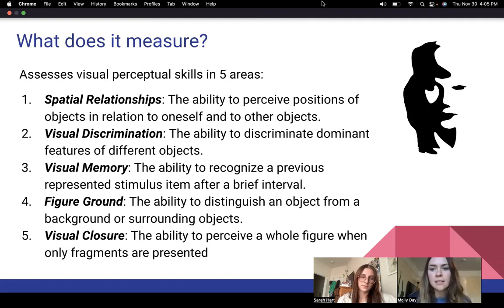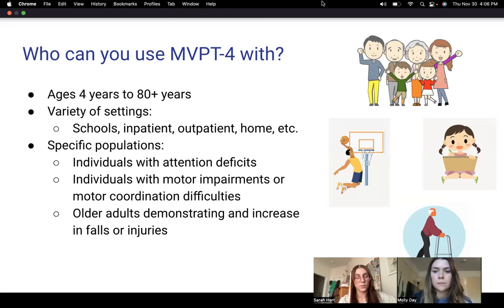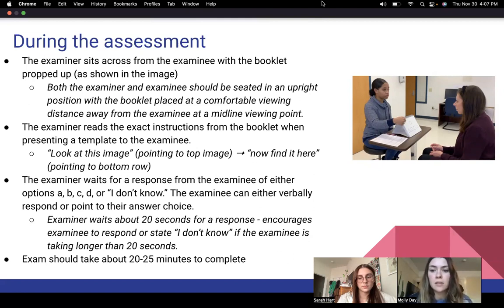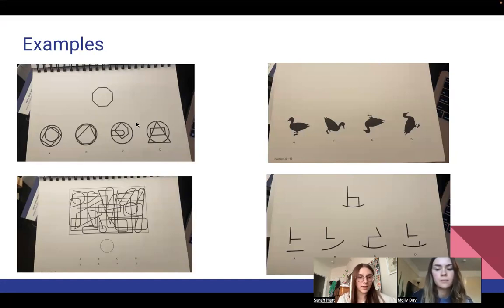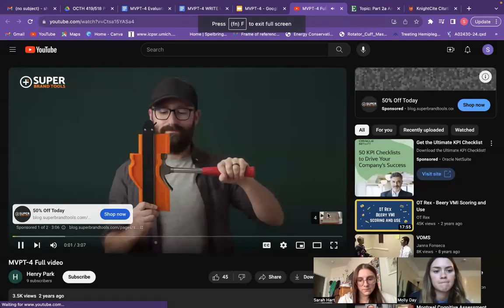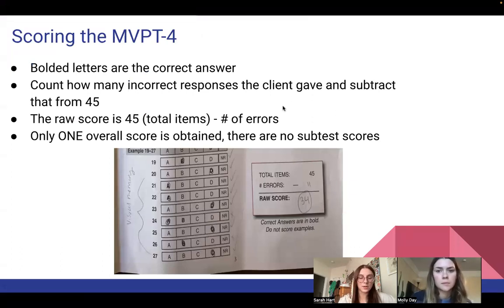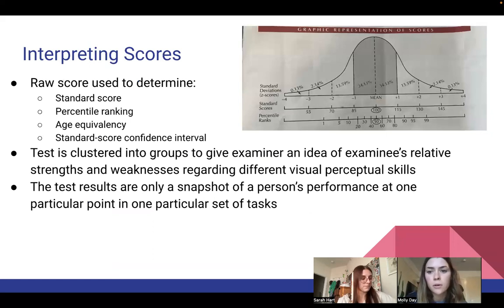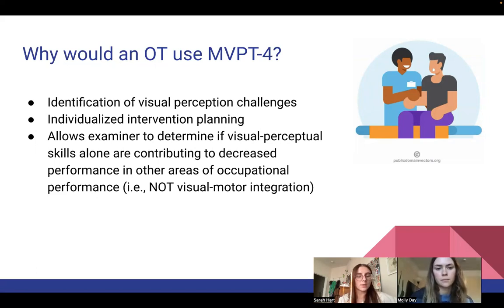MVPT-4 Assessment By Sarah Hart (OTS) & Molly Day (OTS)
Completed for Eastern Michigan University's Occupational Therapy Program (OCTH 419)